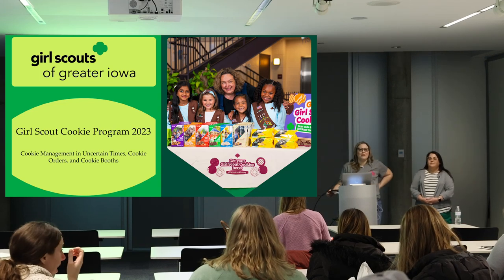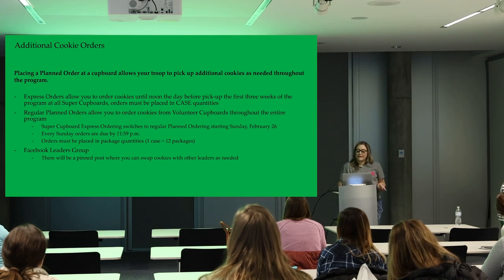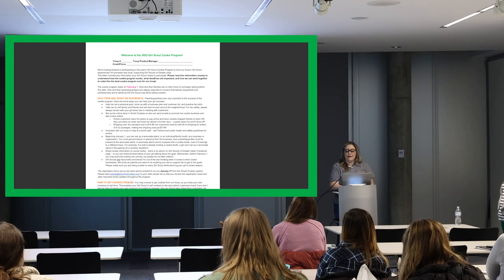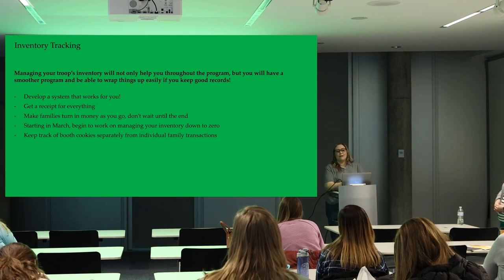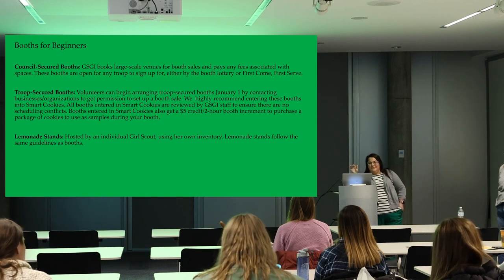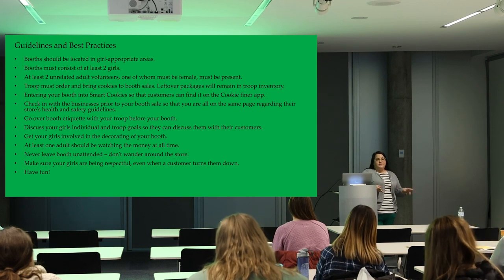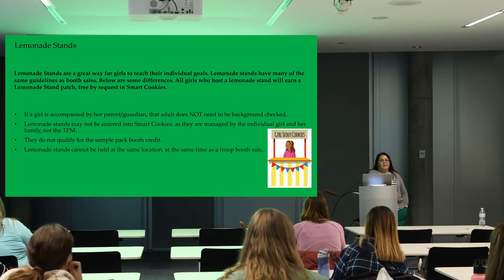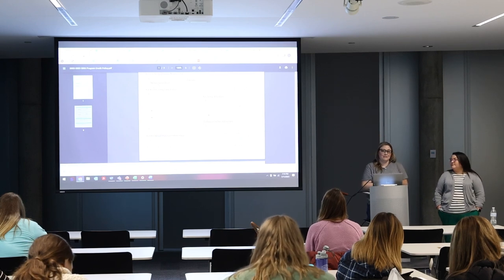2023 Cookie Academy: Cookie Management, Cookie Orders, & Cookie Booths